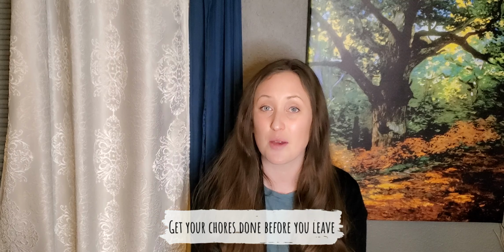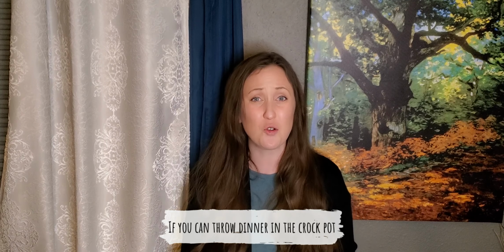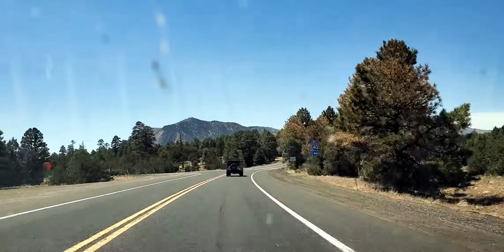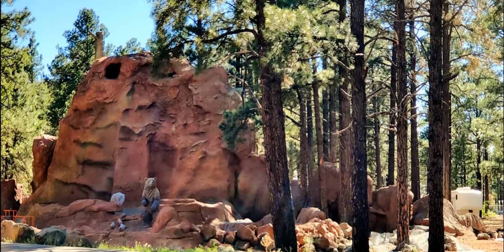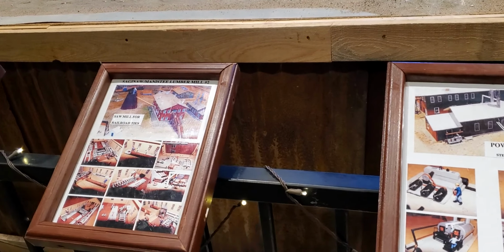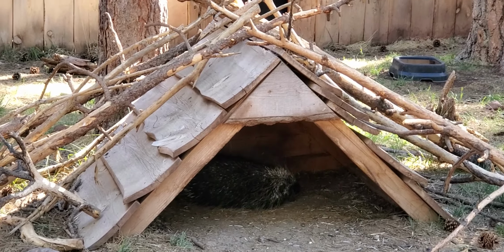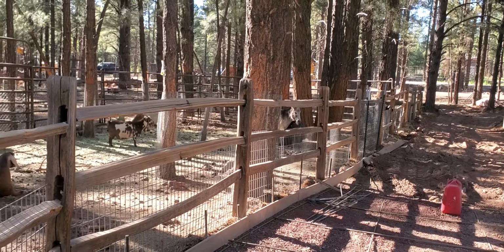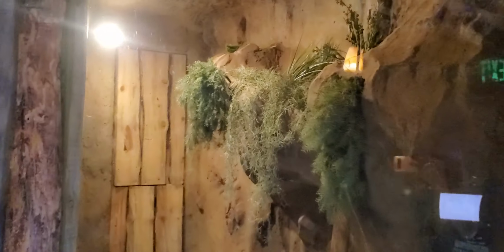Let's go to the zoo | bearizona | wildlife zoo vlog | how I prep for a day trip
Lets go on an adventure together as we head to the cozy mountain town of Williams, AZ to check out Bearizona Wildlife Park!
0:00 Intro
1:10 How I prep for a day trip
6:26 The adventure begins
8:18 We are here!
9:18 Pink Jeep Tour Jeep
9:55 Gift Shop
12:03 Otters
13:21 Porcupine
13:39 Raccoon
14:19 Grisly Bears
15:51 Petting Zoo
16:11 Badger
17:45 Mine Shaft
18:53 Stop at the snack area
19:14 Jaguar and Panther
20:06 Elk
21:06 Review
23:59 Standing on the corner